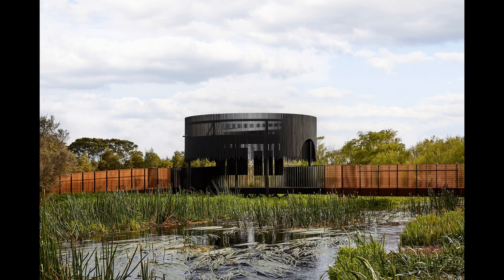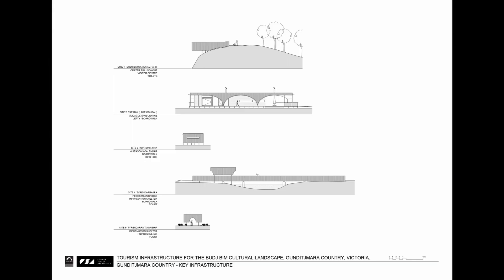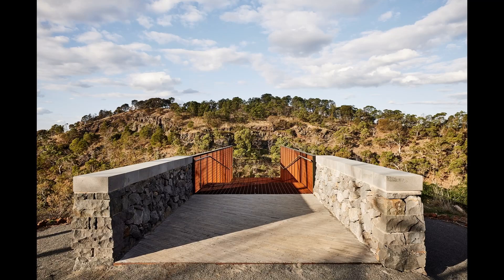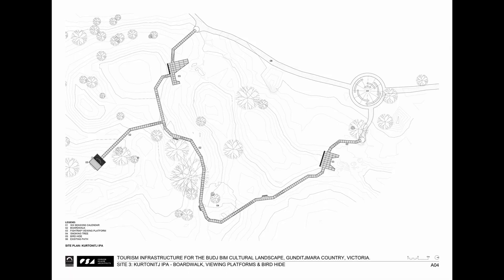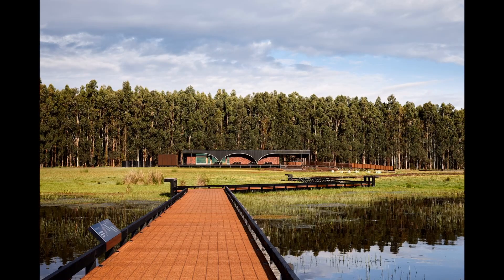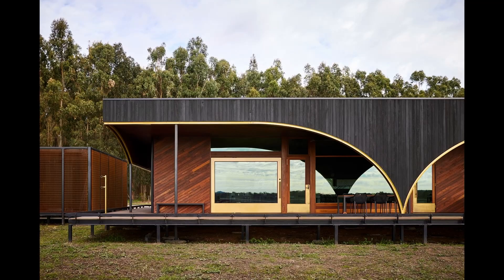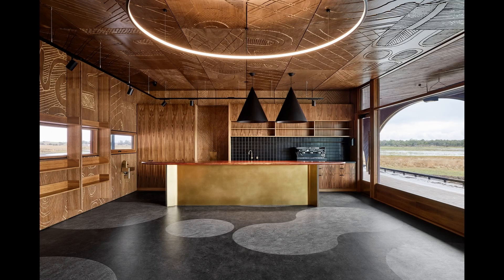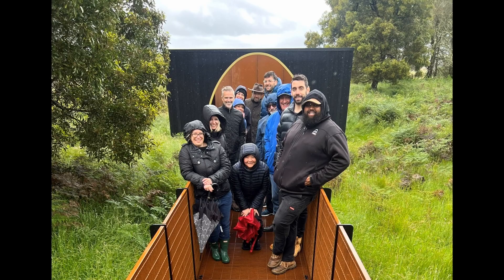Budj Bim Cultural Landscape by Cooper Scaife Architects | 2023 Victorian Architecture Awards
Regional Prize
Gunditj Mirring

For over 30,000 years the Gunditjmara have lived and farmed the stony country that follows the path of the lava flow from Budj Bim down to Tyrendarra. The Budj Bim Cultural Landscape has recently been recognised by UNESCO as a World Heritage Site with outstanding universal value.

CSA designed tourism infrastructure ranging from a lookout, to boardwalks, toilets, shelters, an Aquaculture Centre and café. The development is intended to provide an environmentally, socially and economically sustainable means of caring for country and to ensure the continuation of Gunditjmara culture for future generations.

Acting as an interpretive device, the architecture helps to make the cultural landscape legible to non-indigenous eyes. It frames views of important cultural features and leads the visitor through a curated experience of the landscape, with a consistent material palette reinforcing the message that the Budj Bim Cultural Landscape is continuous, despite being physically fragmented by colonialisation.